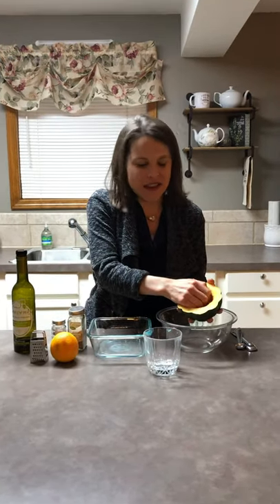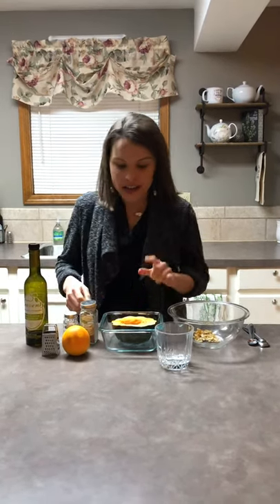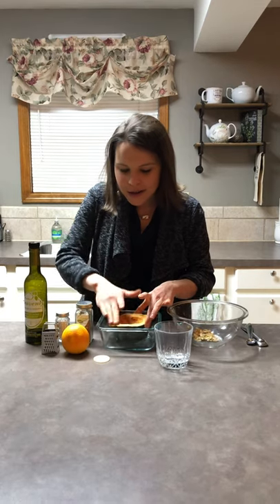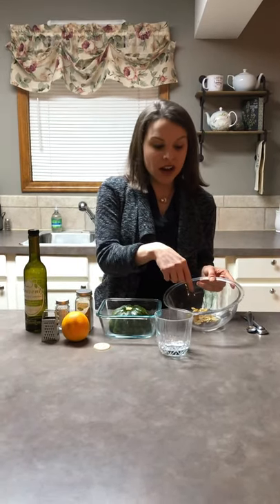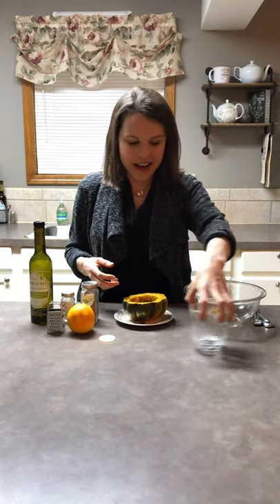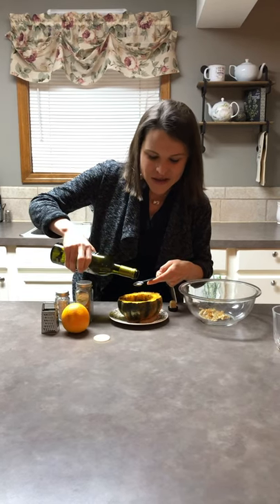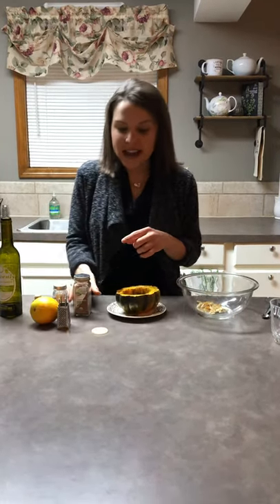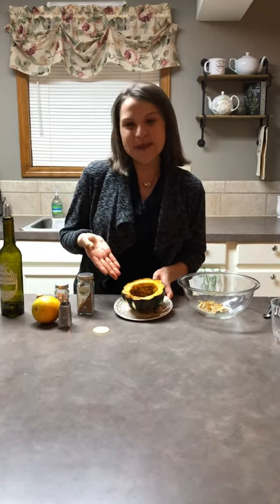Easy Autumn Acorn Squash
Grab an acorn squash, and let’s get in the kitchen to make this EASY, delicious recipe! You only need 5 ingredients, and you’ll harvest a ton of flavor!

Easy Autumn Acorn Squash Recipe

1 acorn squash, halved and seeded (keep seeds for roasting later)
dash of REAL® salt
dash of Cinnamon
1/8 teaspoon organic Orange zest
1-2 teaspoons Heavenly Blood Orange Olive Oil

Wash, dry and cut the acorn squash in half. Scoop out the seeds, and save them for roasting later, if desired.
Season the squash halves with the salt and cinnamon, rubbing it in with your fingers- give that squash some love! :)
Place the squash cut side down into a glass baking dish. Cook for 35-45 minutes, until tender.
Remove from oven and season with extra cinnamon, if desired, orange zest and blood orange olive oil.
Serve as is, or use as a soup bowl, salad bowl, or roasted veggie bowl!